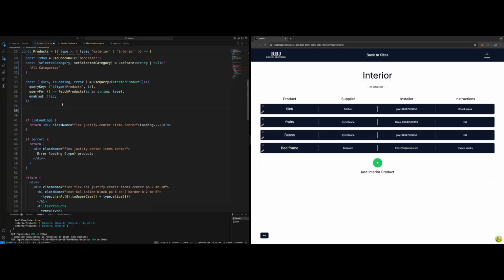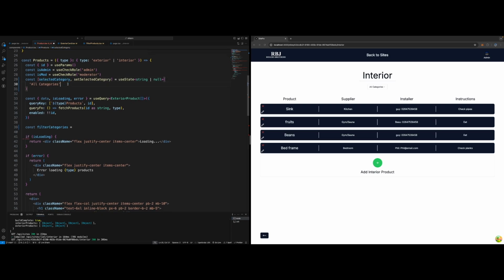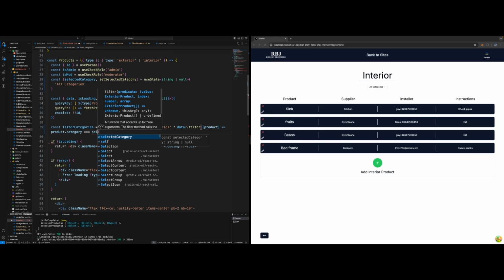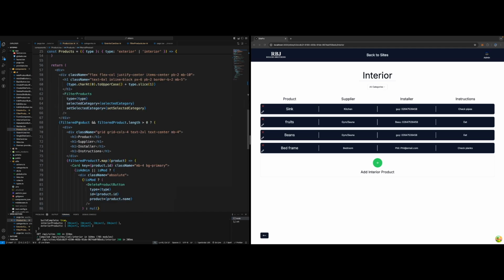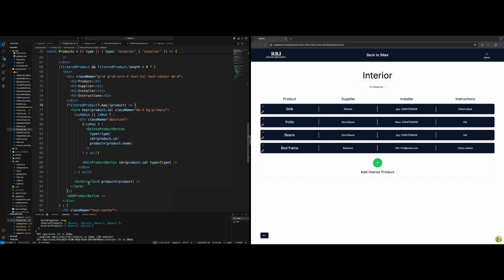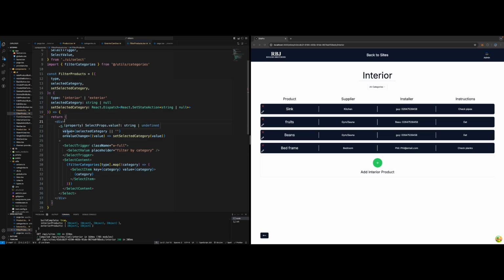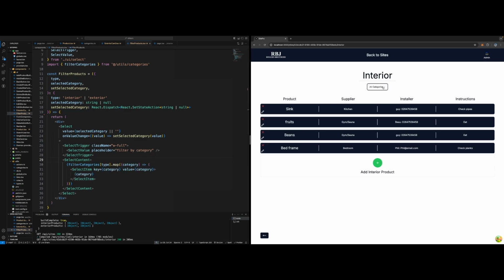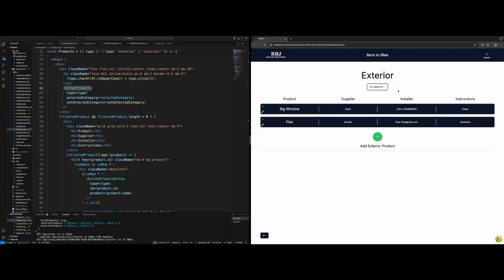The EASIEST Way To Filter An Array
This is how I filter through products in my site